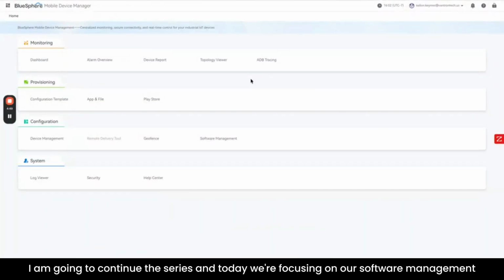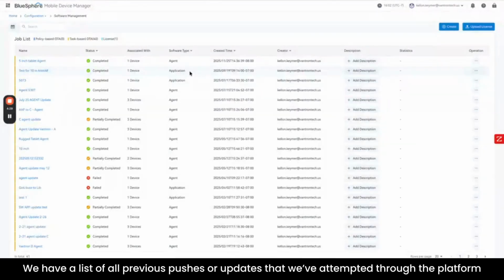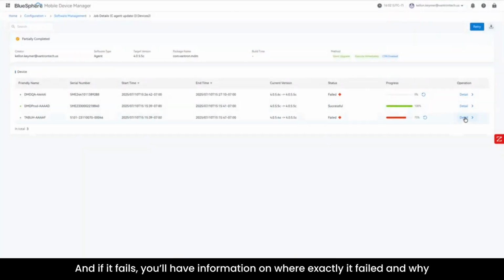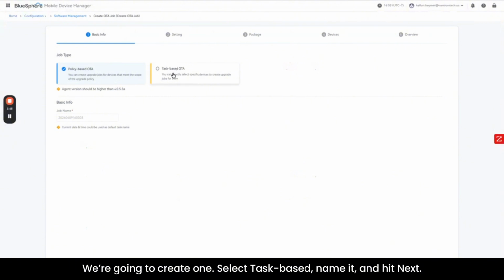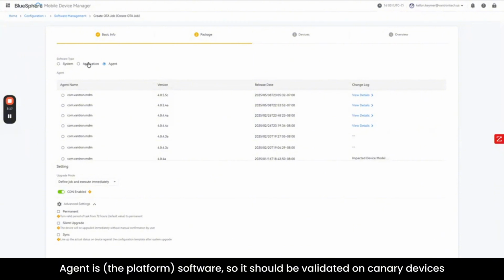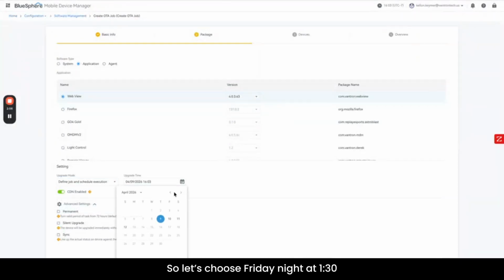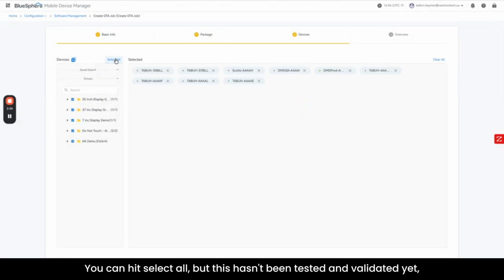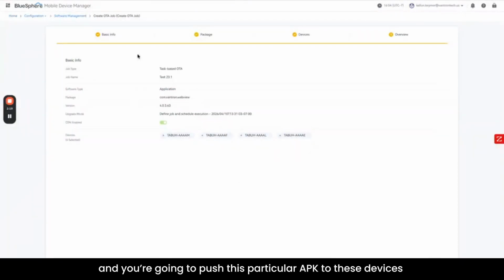BlueSphere MDM Series #5: Smarter Software Updates with Task-based OTA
𝗦𝗺𝗮𝗿𝘁𝗲𝗿 𝗦𝗼𝗳𝘁𝘄𝗮𝗿𝗲 𝗨𝗽𝗱𝗮𝘁𝗲𝘀 𝘄𝗶𝘁𝗵 𝗧𝗮𝘀𝗸-𝗯𝗮𝘀𝗲𝗱 𝗢𝗧𝗔
For enterprise Android deployments, software updates are more than routine maintenance—they directly impact device stability, security, and operational continuity.

In this episode, we walk through one of BlueSphere’s key capabilities—Software Management—and demonstrate step-by-step how to perform Task-Based OTA updates, helping teams deploy software in a more controlled and scalable way.

🎯 𝗪𝗵𝗮𝘁’𝘀 𝗰𝗼𝘃𝗲𝗿𝗲𝗱:
• Centralized OTA software management
• Full update history and deployment tracking
• Success and failure reporting for every push
• Scheduled APK and application updates

📌 In the next episode, we’ll continue exploring Software Management with another powerful capability: Policy-Based OTA.